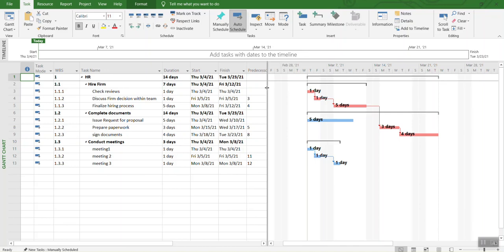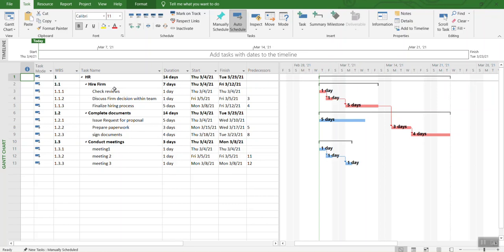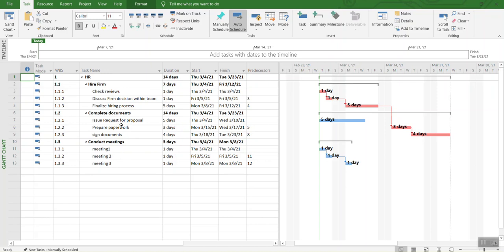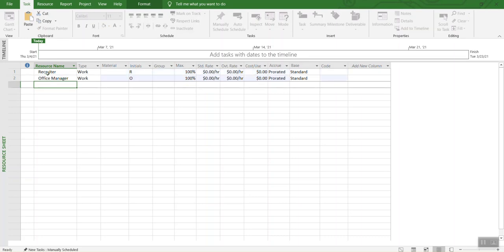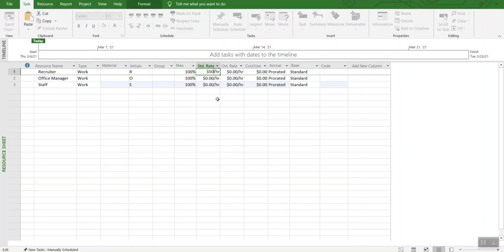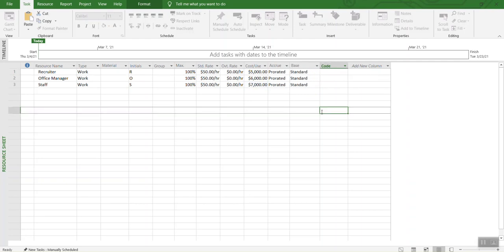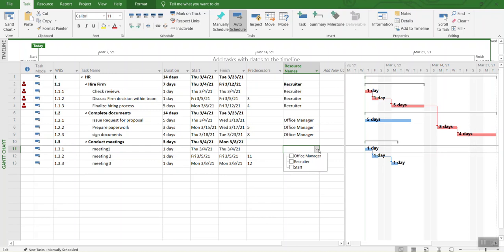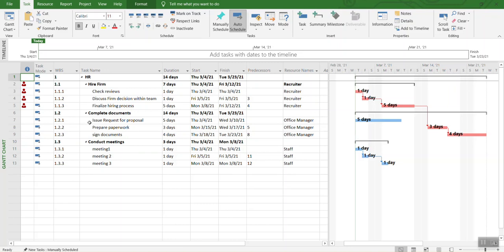MS Project - Create Resource Sheet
Create Resource Sheet in Microsoft Project